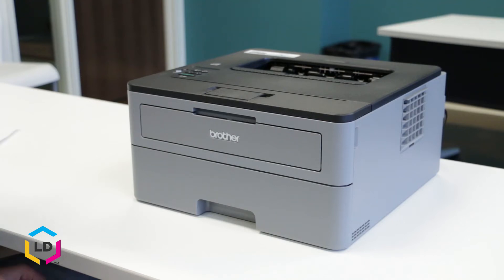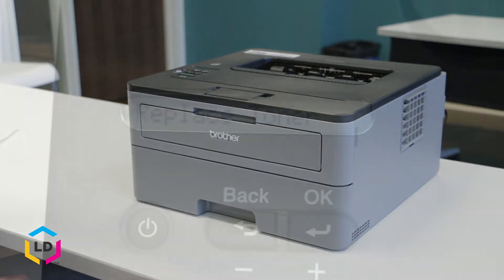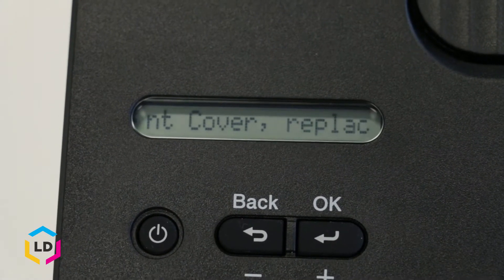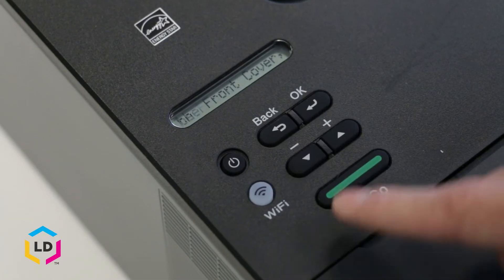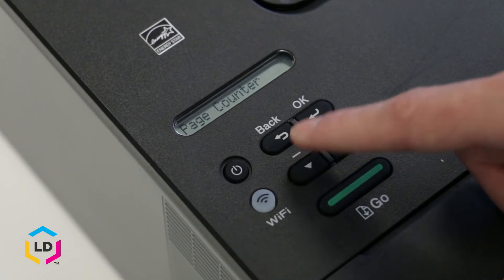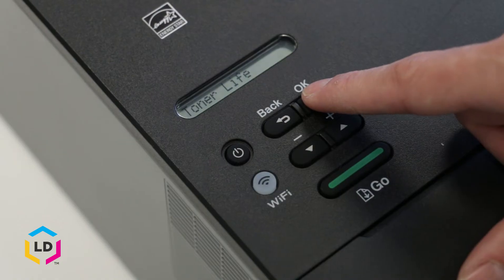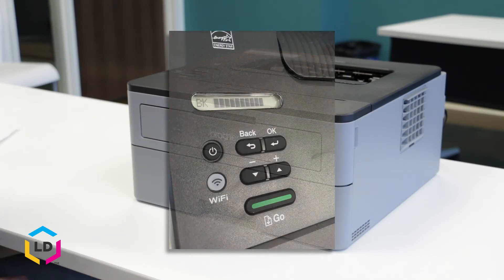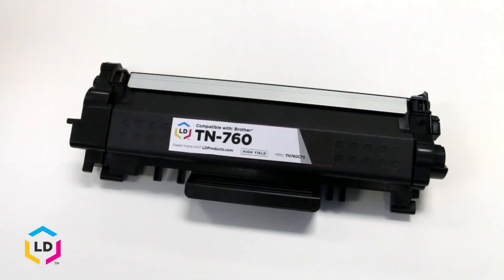How to Check the Toner Levels on a Brother HL-L2350 DW Laser Printer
Learn how to check the toner levels on your Brother HL-L2350 Laser Printer! In this quick video, we will walk you through the process step by step, so you know when it’s time to replace your toner cartridge. LD Products offers affordable compatible replacement Brother TN730 and TN760 toner cartridges backed by an industry best lifetime guarantee. Shop LD Products.com for all your ink, toner and office supply needs...we are the ink and toner experts!

LD® Compatible Brother® printing supplies from LDProducts.com

Original Brother® printing supplies are also available from LDProducts.com

Brother HL-L2350DW